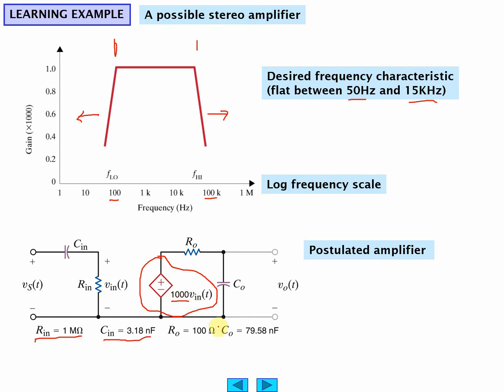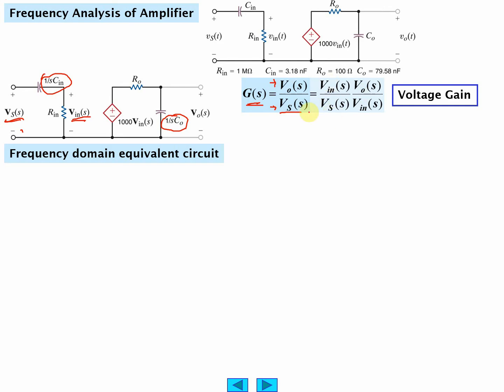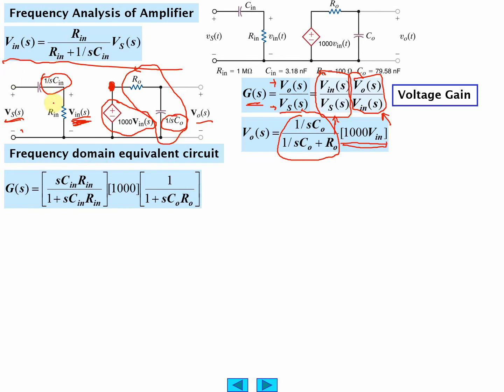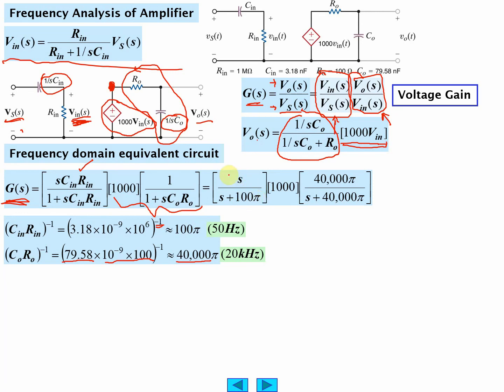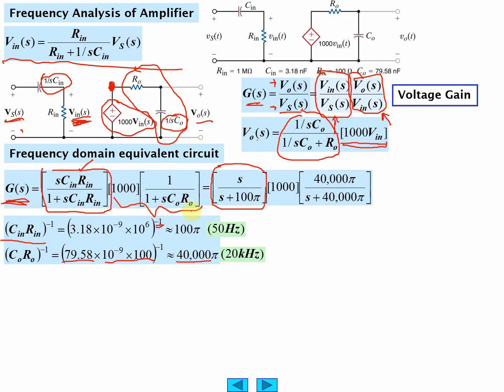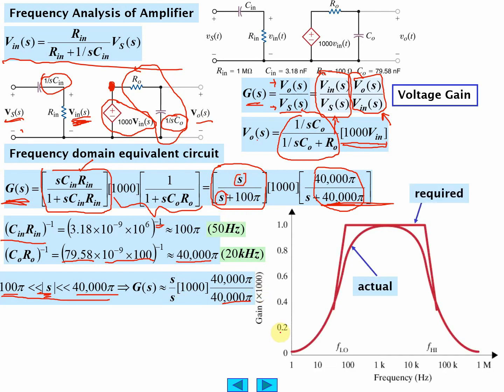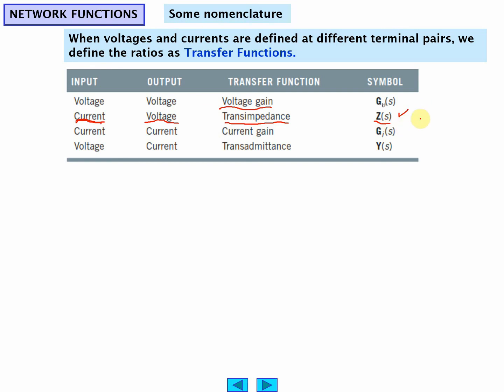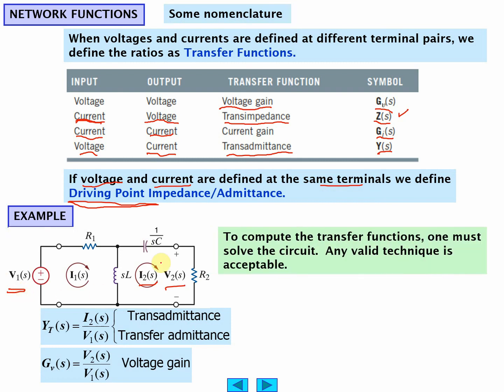EEE202 C12P02 Filters Intro 2